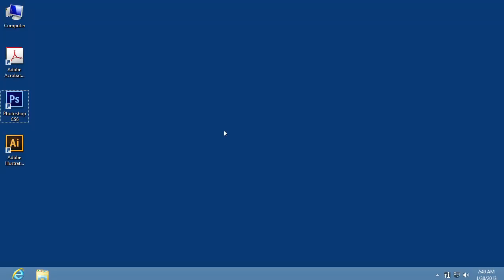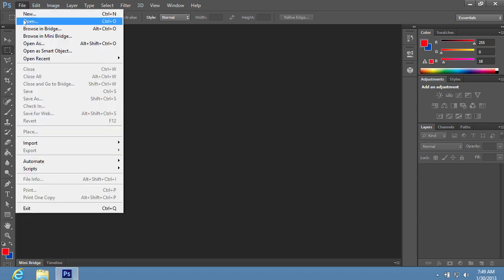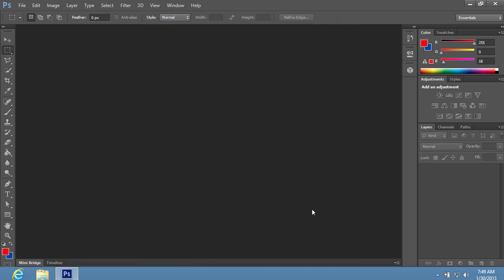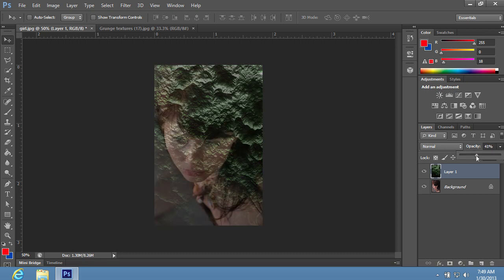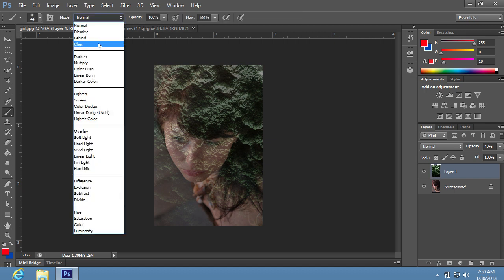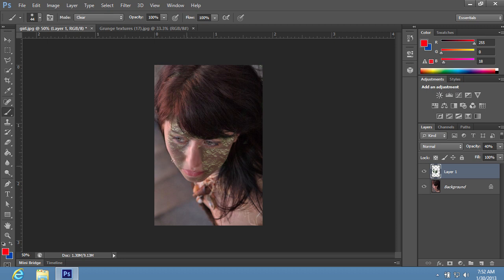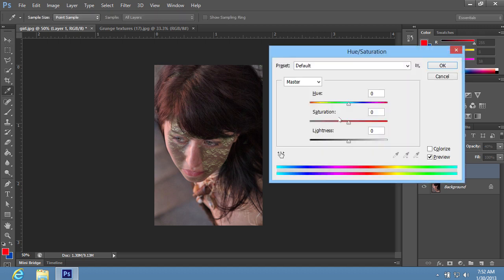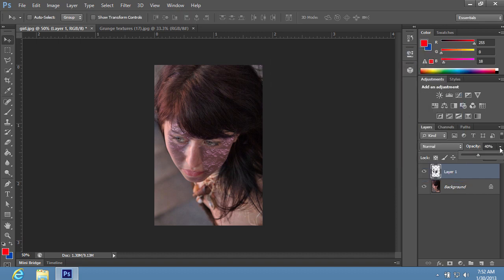How to Make Scary Face in Photoshop CS6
Learn how to make scary face on the photo with Adobe Photoshop.

In this video tutorial we will show you how to make scary face with Adobe Photoshop.

In order to make scary face with Adobe Photoshop you have to launch the program. Go to the "File" menu and choose the "Open" option. In the appeared window select the images you want to edit while holding the "Ctrl" key on the keyboard and press "Open". Grab the texture image and drag it to the image you want to make scary. Set the layer opacity that you need with slider from the "Opacity" menu in the "Layers" palette, then choose the "Brush Tool" and choose the "Clear" blending mode in the "Mode" drop down menu.

Clear the part of texture outside the face with the "Brush Tool", then remove the texture in the lips, eyes and nose area. Switch to the "Move Tool" and press the "Сtrl+U" keys combination.

In the appeared window set the "Hue" slider on the position that you need, then press "OK".

In the "Layers" palette set the layer opacity that you need with slider from the "Opacity" menu. Now the scary face has been successfully made with Adobe Photoshop tools.